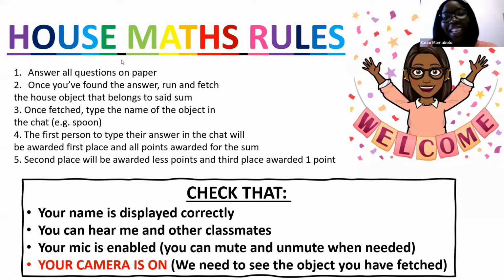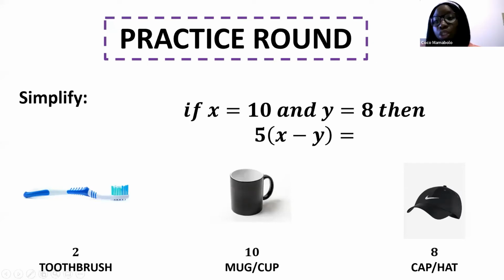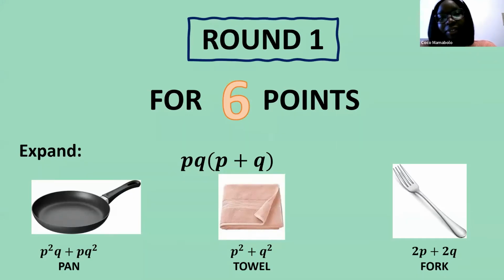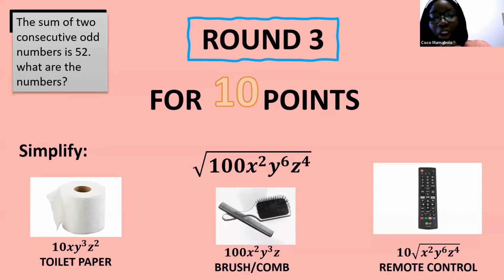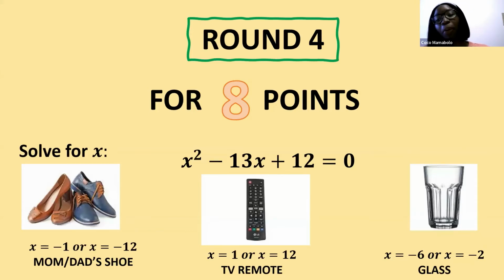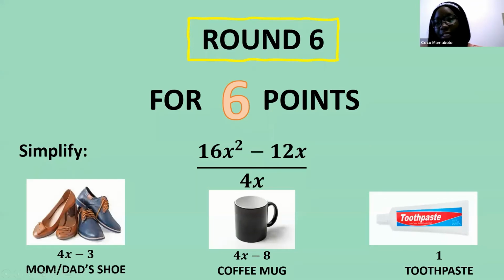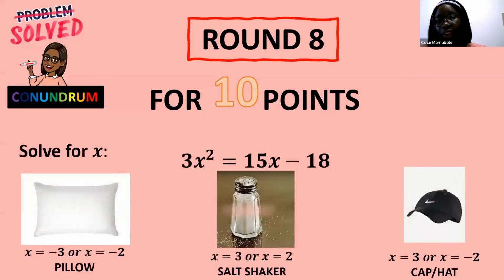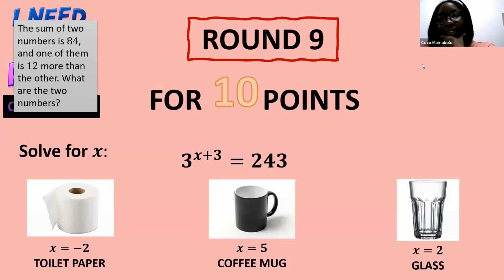Grades 9-10 - Holiday School (algebra games)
Grade 9 | Grade 10 | algebra | fun | adding | subtracting |